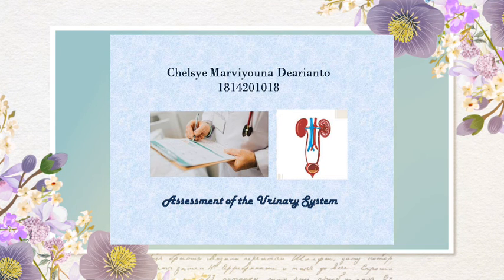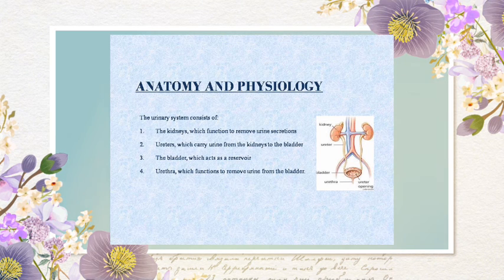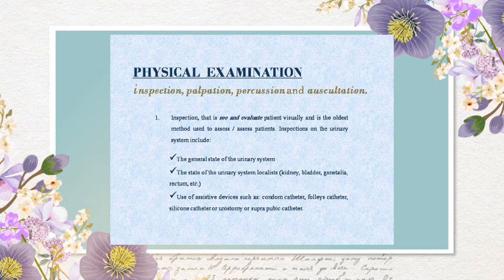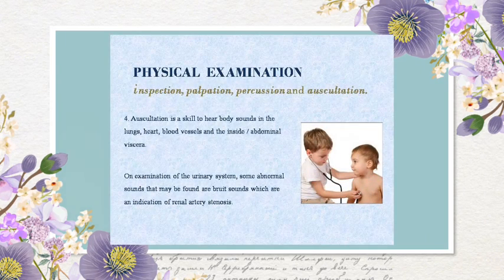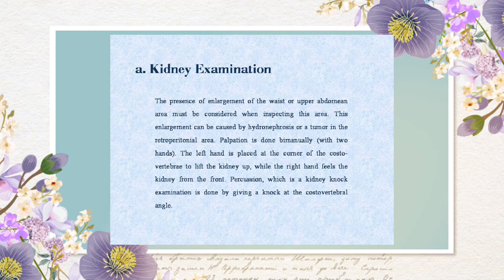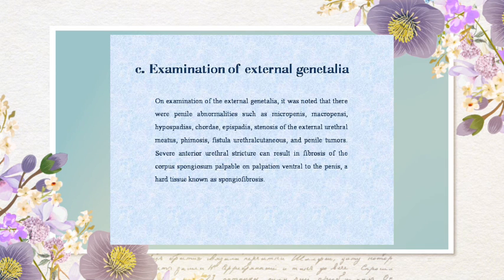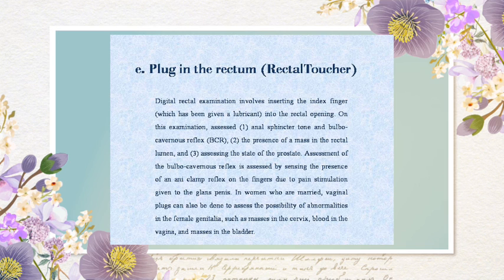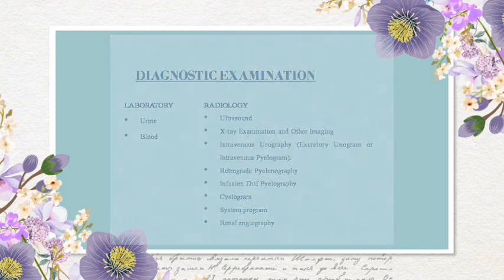Assessment of the urinary system